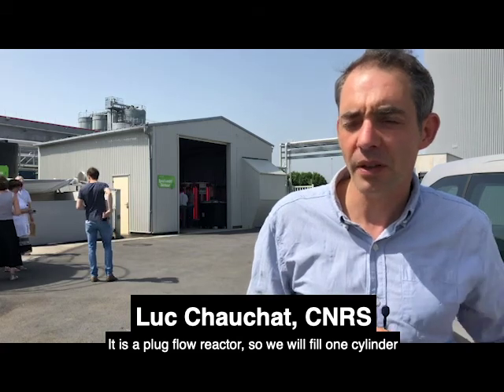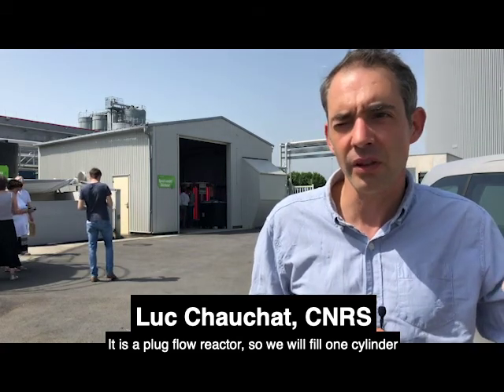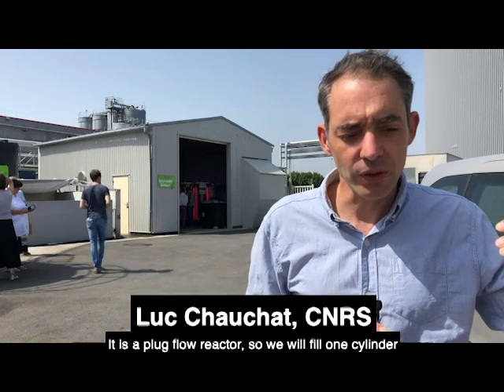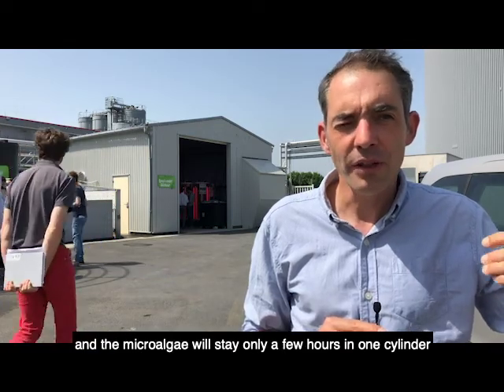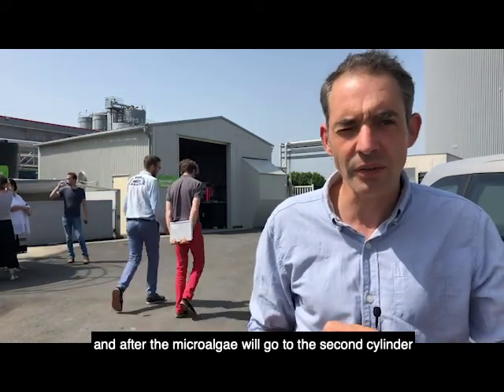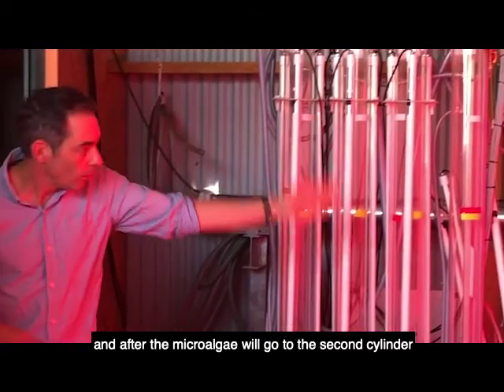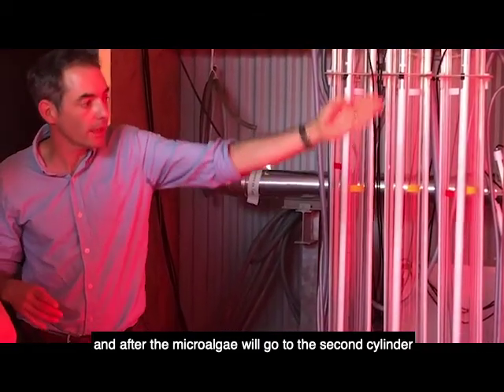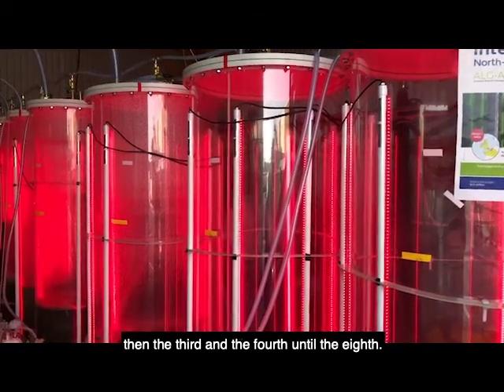Luc Chauchat talks about Lamballe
Luc Chauchat from CNRS is the man who designed the French ALG-AD reactor. Here he talks about how the system works.